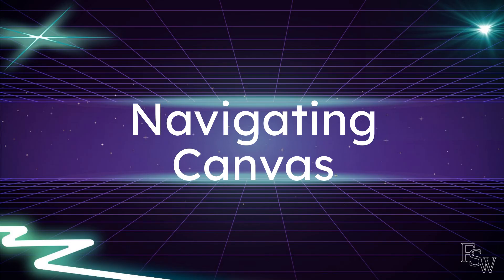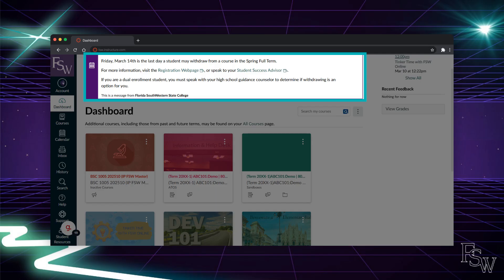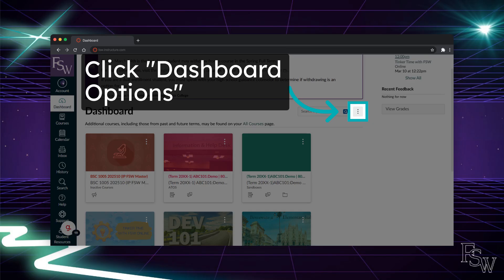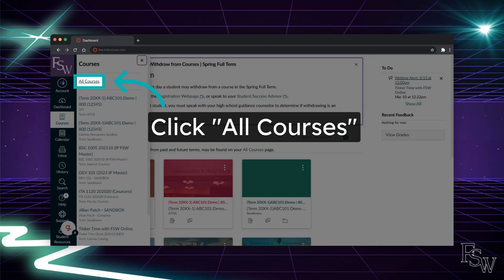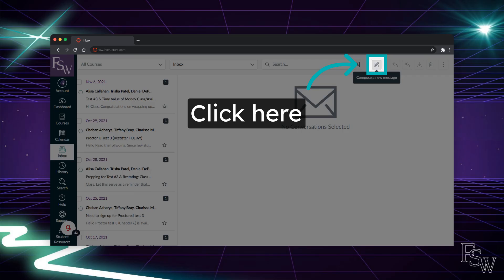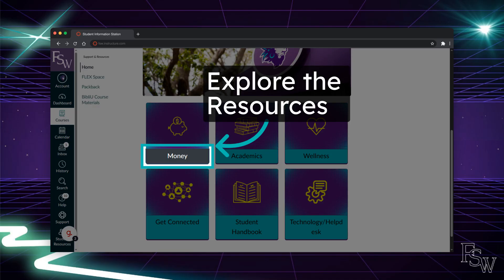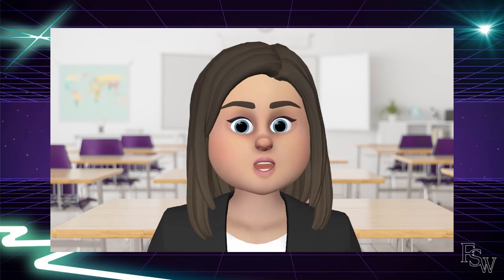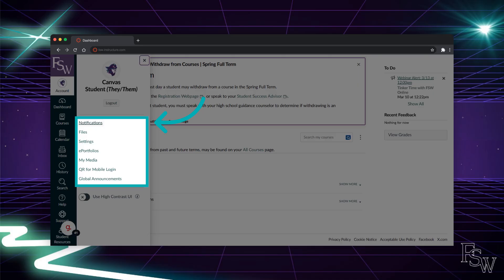How to Use Canvas at FSW | Step-by-Step Student Guide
New to Canvas? Whether you're just starting at Florida SouthWestern State College or need a refresher, this quick video guide walks you through how to log in, customize your dashboard, check course announcements, use the calendar, contact instructors, and manage your settings. Join Jurnie, your FSW virtual guide, and learn how to make the most of FSW’s online classroom platform. Get set up for success — fast, easy, and Buccaneer-approved.